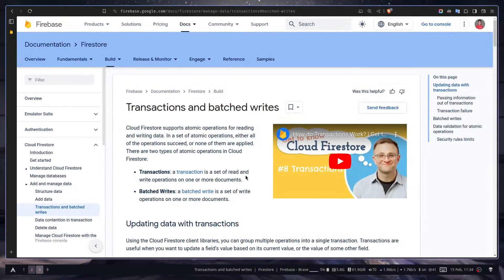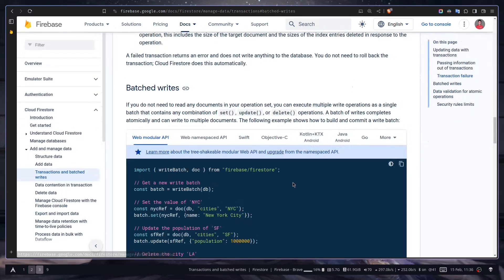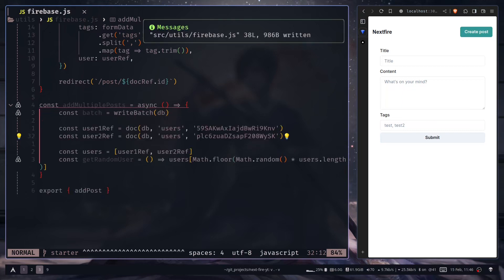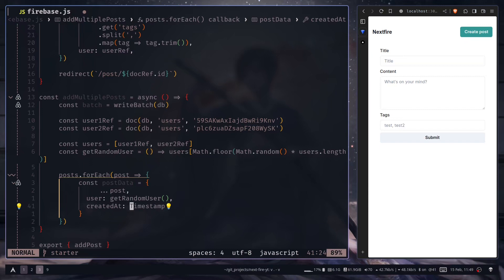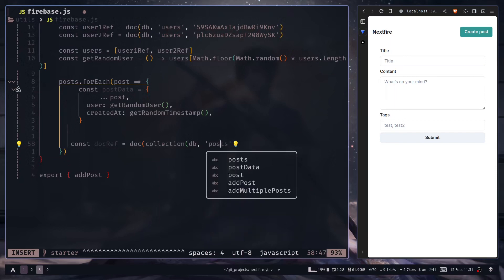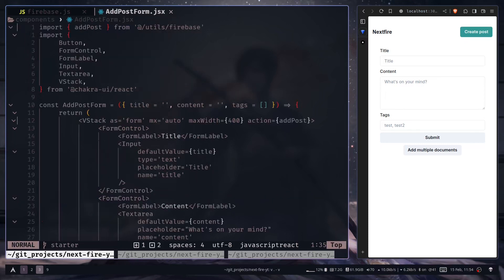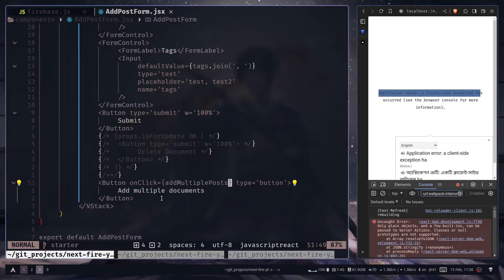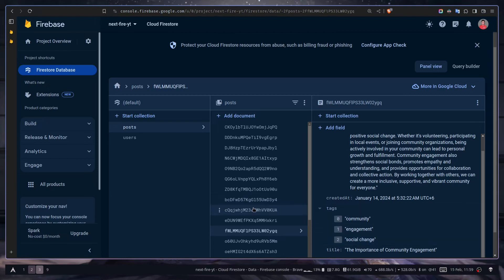4. How to add multiple documents to firestore using Server component and server action | Nextjs14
Learn How to add multiple documents to firestore using Server components, server action and Firestore batches.

Timestamp:
0:00 Intro
1:25 Create server action
4:10 Add server action to the form
6:10 Outro

In this video series, you will learn about how to :
- Setup project with Nextjs
- Add new document
- Add multiple documents
- Get documents
- Get Realtime updates
- Update documents
- Delete documents
- Sort and Limit data
- Query data